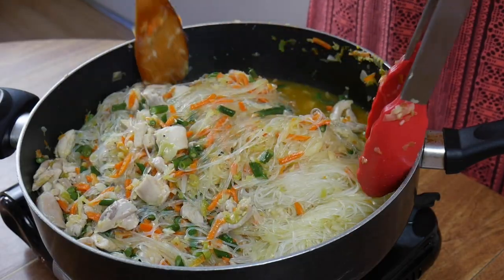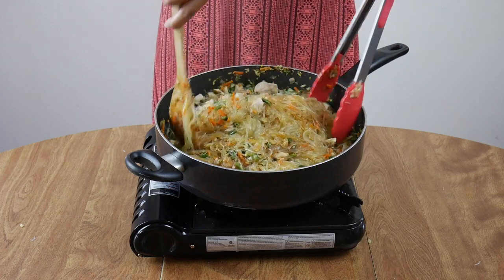Easy Filipino Pancit Recipe | How To Make The Popular Filipino Noodles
Learn how to cook Filipino food by taking on the 4-week Filipino food cooking challenge

I feel like almost everyone loooves pancit, Filipinos and non-Filipinos alike! Here’s the veggie bullet link, as I promised:

(Trust me, it makes cooking pancit and other vegetable dishes a BREEZE!)

Pancit is the Filipino dish that's almost guaranteed to show up in every Filipino party, along with lumpia. Of course, there's a million different ways to cook pancit, but I'd like to offer you guys my version!

In my experience, I've found that pancit with more liquid tastes a lot better and juicier than if you just stir-fried it with minimal water. You don't really want there to be too much liquid that it turns into a soup (that dish is called "sotanghon", if you're interested in a noodle soup), so you have a find a good balance!

I hope you enjoyed the natural wind, birds, and airplane sound effects in the background!! 😉